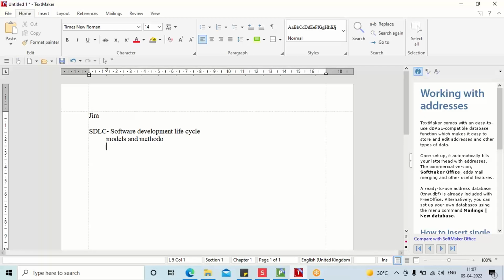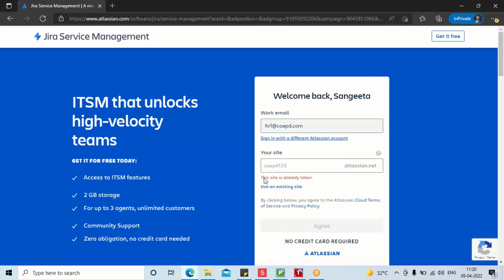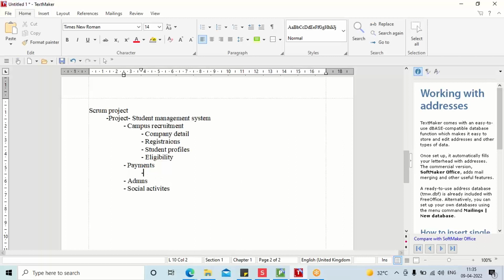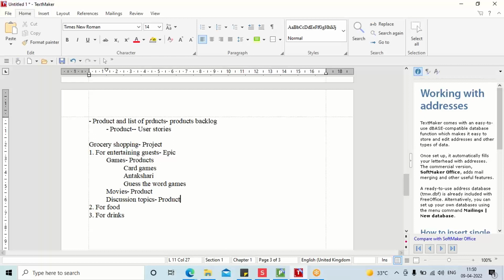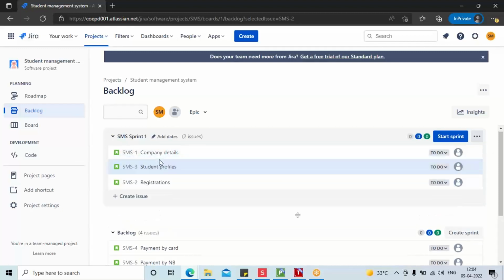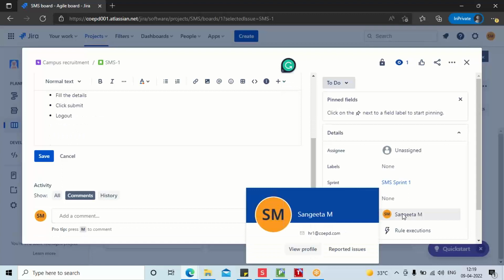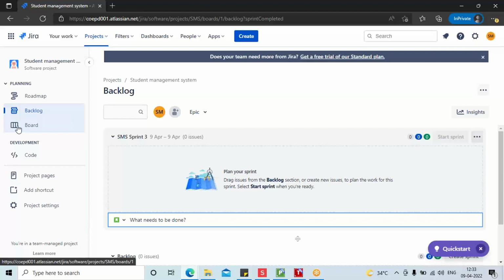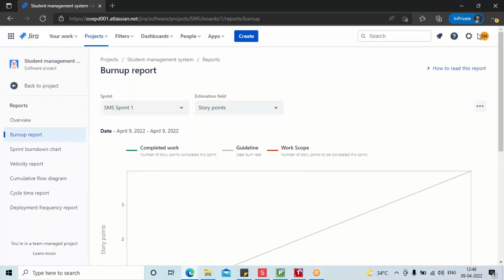JIRA Awareness Session09th April 2022